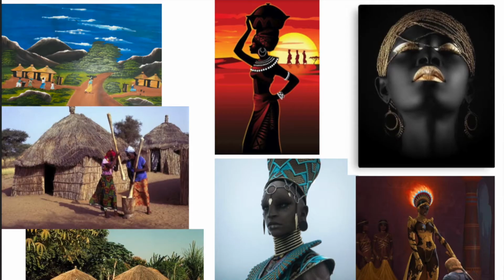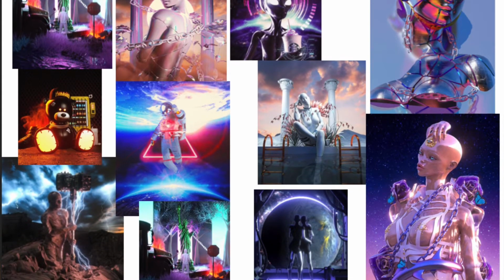How I Found My 3D Graphic Designer For My Clothing Line | The Process | Entrepreneur Life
Save on accounting fees and allow the Osome experts to register your business today!

In this video, I share with you the process of finding my amazing 3D graphic designer for your clothing line.

USEFUL LINKS

I use Shopify to host my luxury website! Try it out today😍

Hey Friends!

Thank you so much for clicking another entrepreneur life video if you are returning. Welcome and thank you for clicking if you are new. We are going to be following me on the journey of building my clothing brand, whilst dropping gems along the way.

Speaking of gems, I am launching a new project aimed at helping YOU start your clothing brand this 2022! Be sure to sign up for our mailing list

You can also grab My Complete Tech Pack Guide

This channel is about my journey to building a million-pound company by my 30th birthday. It will follow my life as an entrepreneur journey, and I will let you in on the highs and the lows of business.